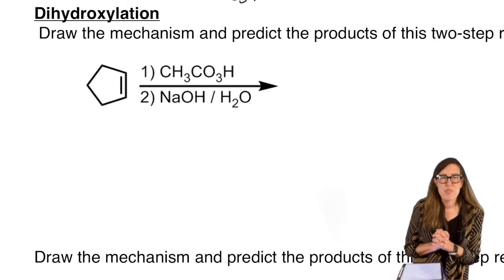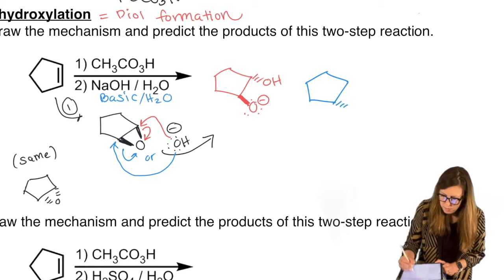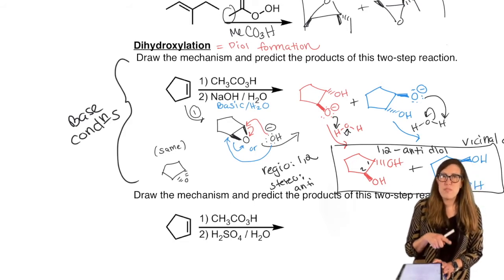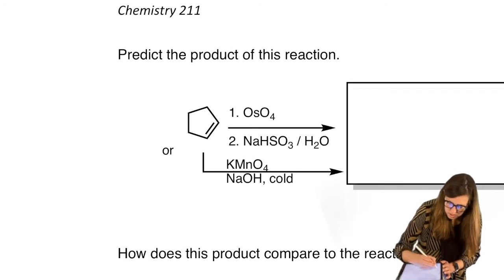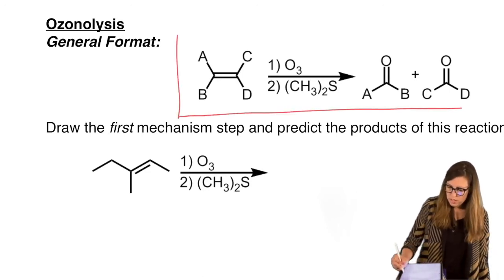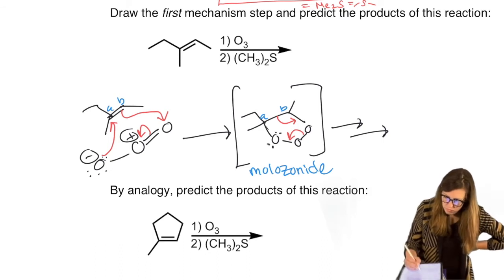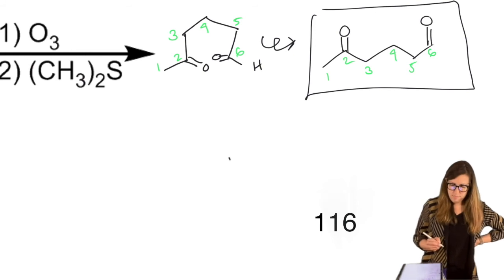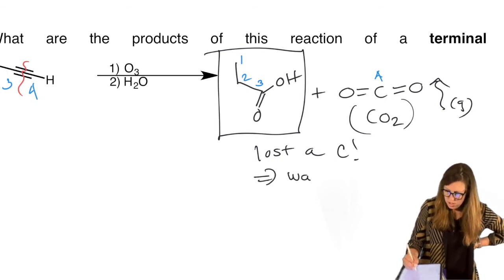Alkene Reactions - Part VIII - Syn/Anti Diols & Ozonolysis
Acid and basic conditions for anti-diol formation; syn-diol forming reactions; ozonolysis